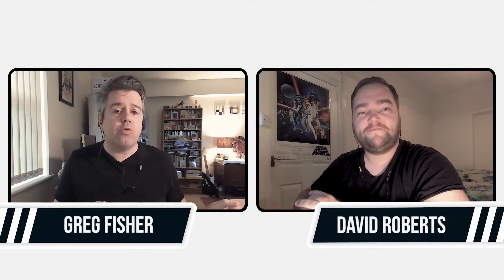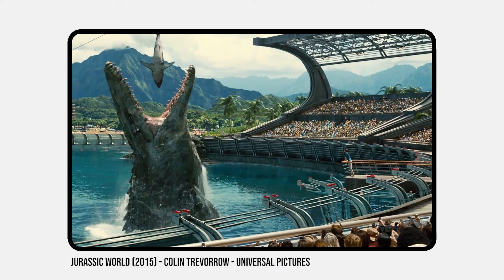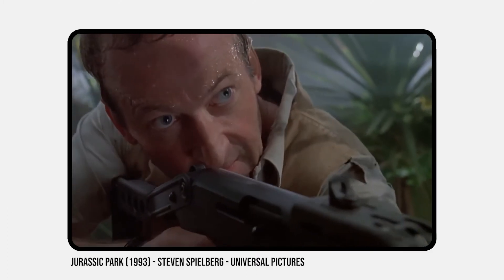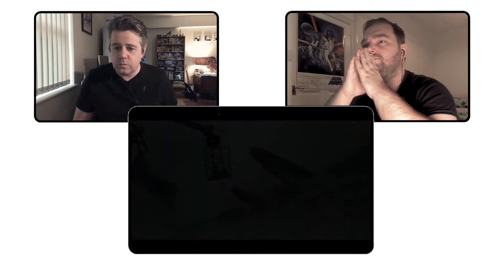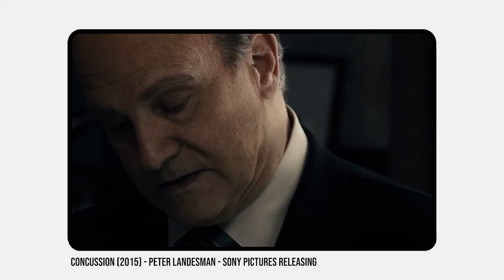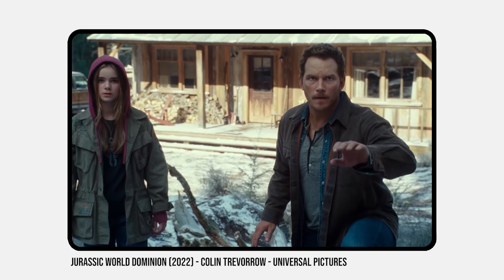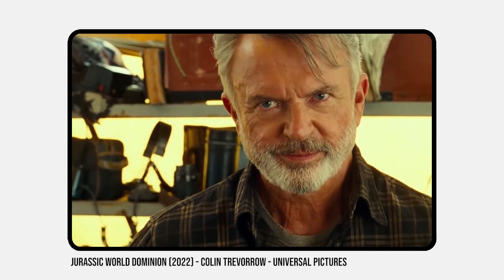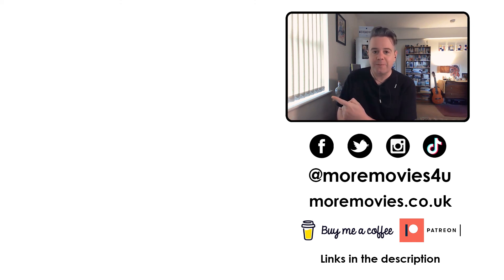More Movies Reacts to Jurassic World Dominion (Trailer Reaction)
In this video Greg and Dave react to the trailer for Jurassic World Dominion (2022), the forthcoming sequel to Jurassic World: Fallen Kingdom (2018) and the sixth film in the Jurassic Park franchise. It is directed by Colin Trevorrow and stars Chris Pratt, Bryce Dallas Howard, Sam Neill, Laura Dern and Jeff Goldblum.

Alan Grant, Ellie Satler and Ian Malcolm return to the franchise four years after Isla Nublar was destroyed. Dinosaurs now live alongside humans all over the world. This fragile balance will reshape the future and determine, once and for all, whether human beings are to remain the apex predators on a planet they now share with history’s most fearsome creatures.

Become a More Movies Patron and have a say in what we review and discuss